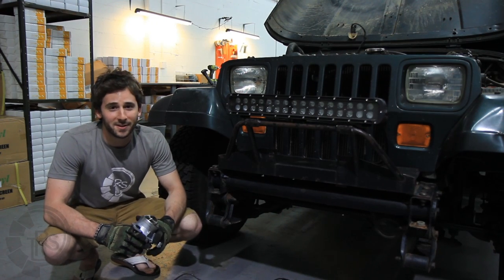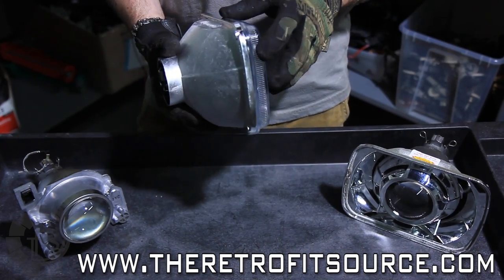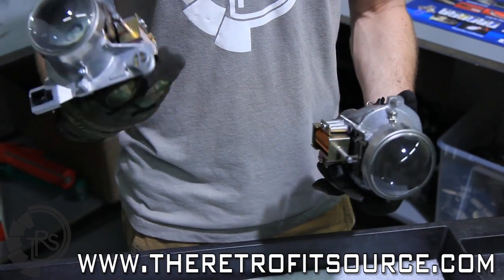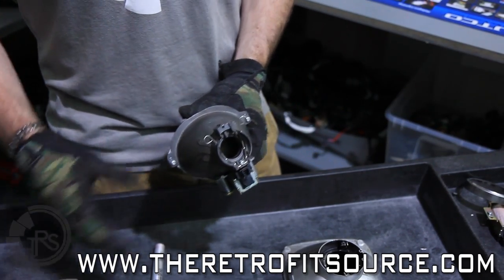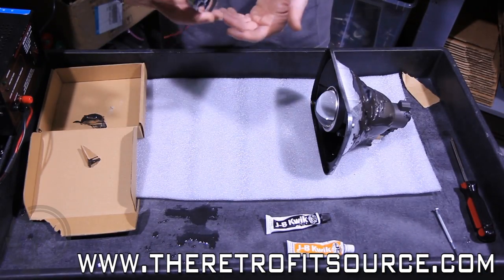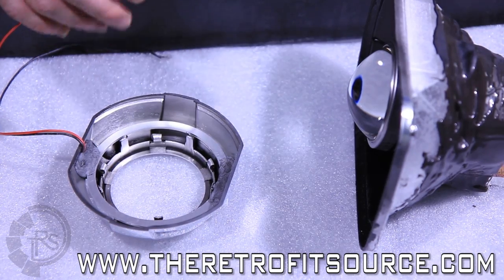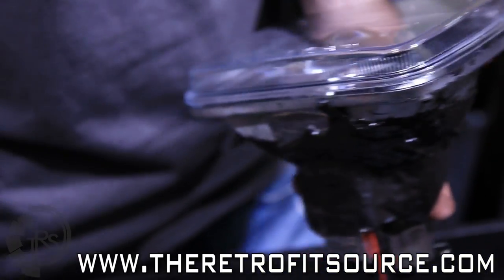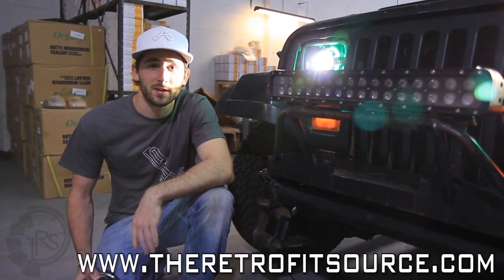TRS Tips: 7x6 Sealed Beam Bi-xenon Headlight Projector Retrofit Upgrade How-To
And you thought it wasn't possible! While it may not be pretty looking at it from the back side, the beauty of retrofitting is making it work.

Here we took a gigantic Murano Bi-xenon projector, trimmed it up, and shoe-horned it inside of a tiny & shallow 7x6 generic sealed beam headlight for a Jeep.